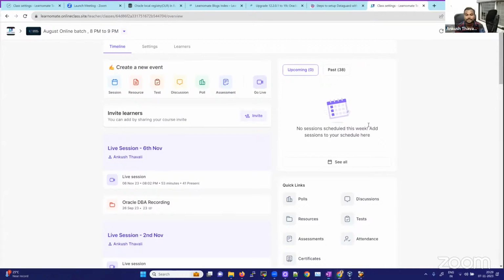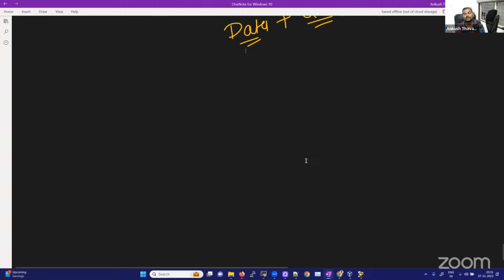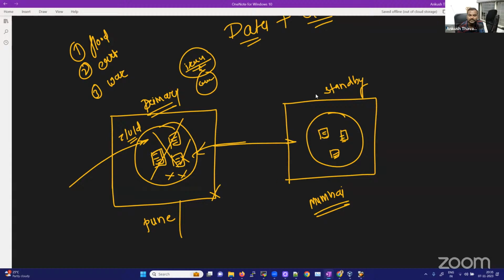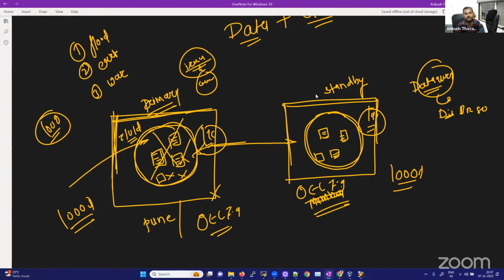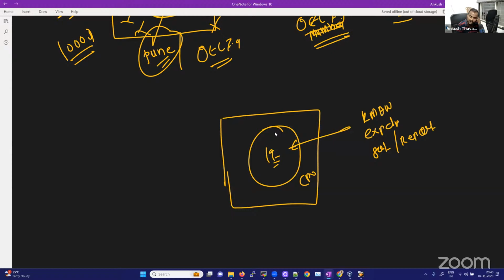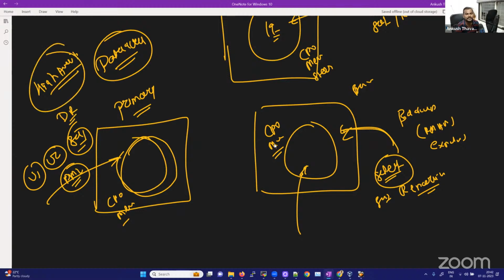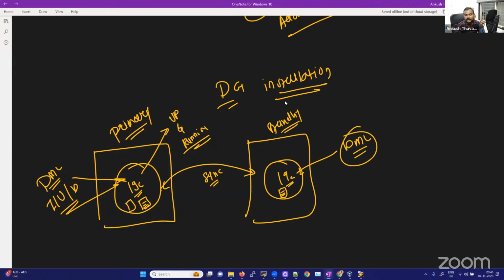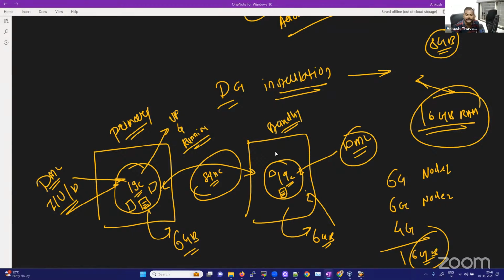Dataguard Introduction | Oracle Dataguard